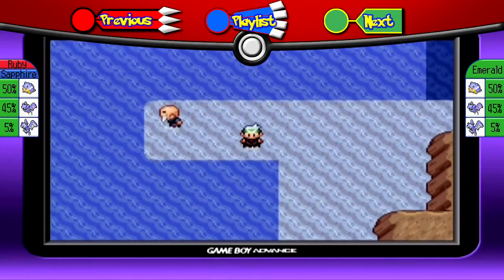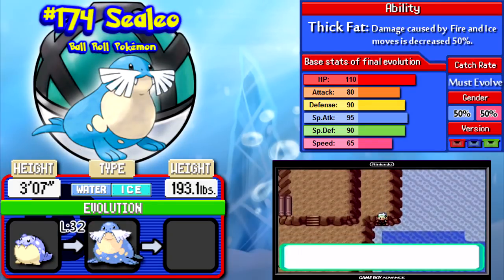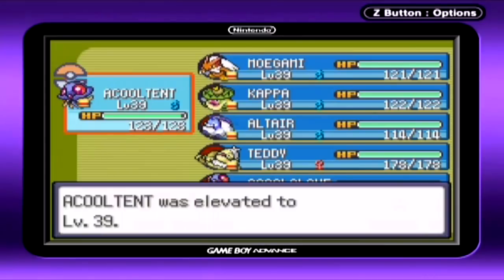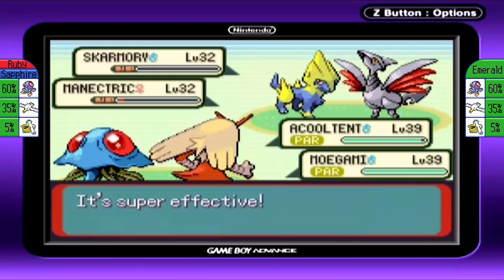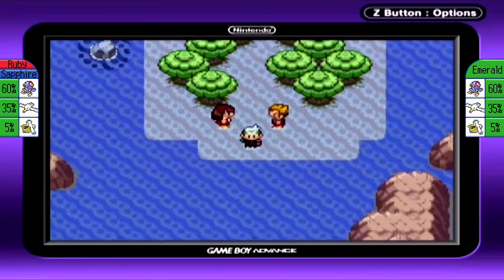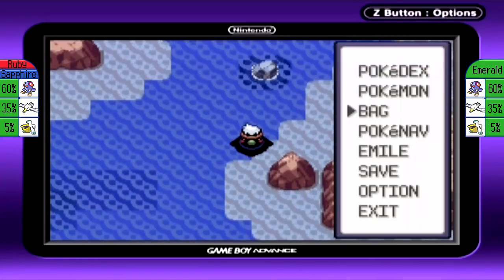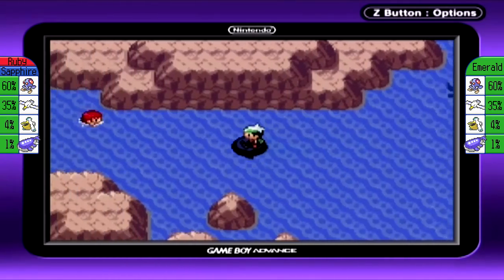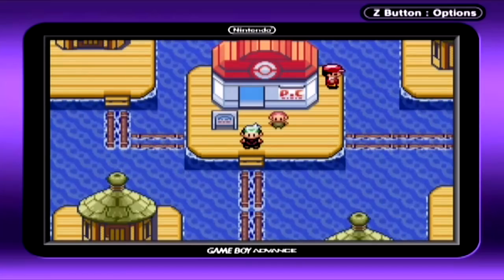Pokémon Emerald - Episode 43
We check out Shoal Cave, then... Cross the sea for 10 minutes... How exciting, game designers!